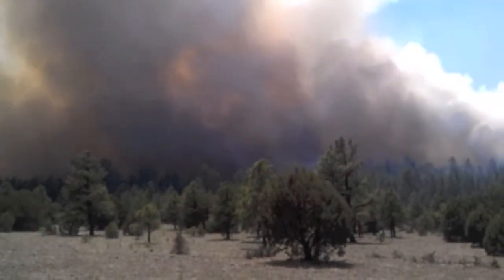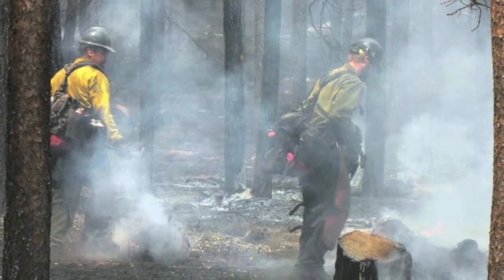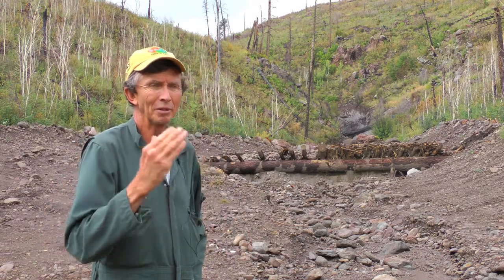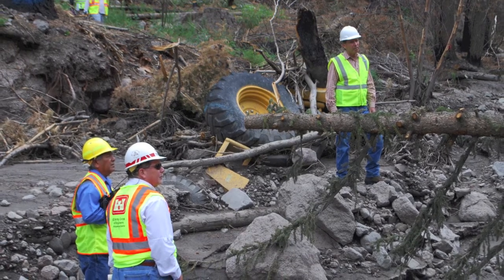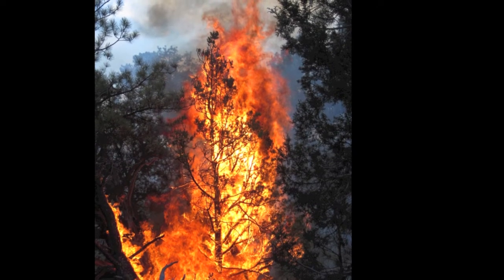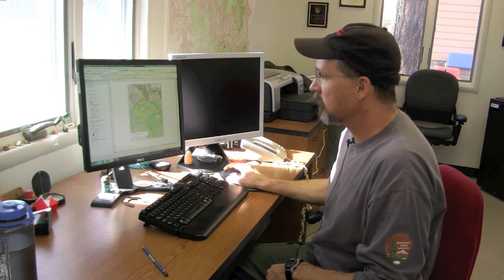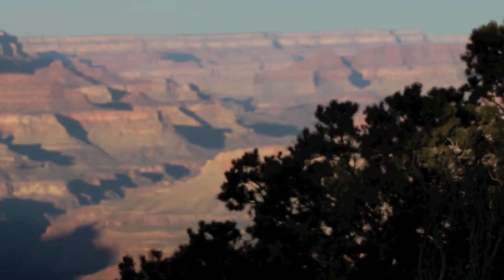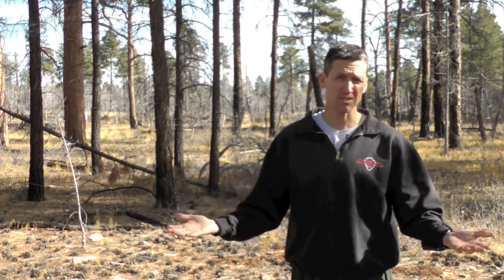Past Meets the Present: Using Old Burns in Fire Management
Over the past two decades the size of wildfires has dramatically increased across the Southwest.  These large burned areas have become so common that newer wildfires are burning into and around them.  Fire managers increasingly use these previous burns as treatments that either stop or slow fire spread.  The interaction of past and current wildfires has important management and ecological consequences.